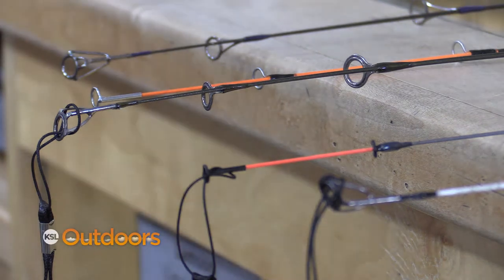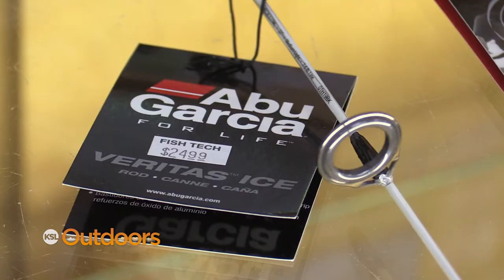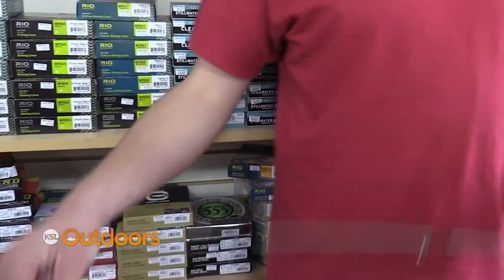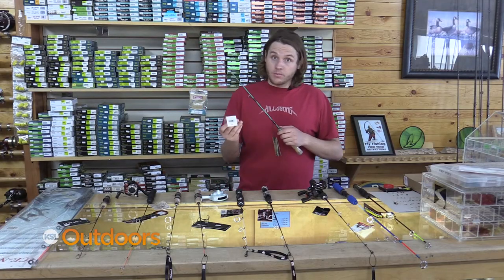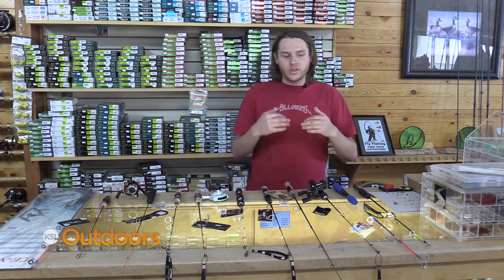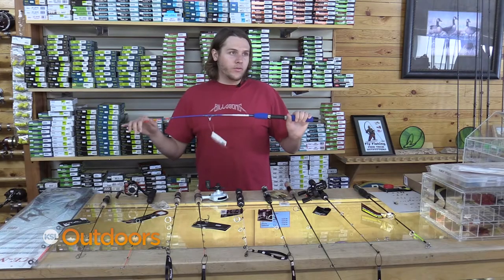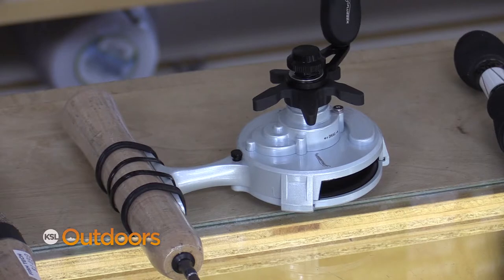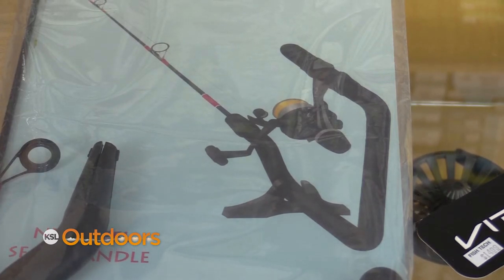Fish Tech Fishing Tip: Choosing the Correct Ice Fishing Rod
Want to go ice fishing, but don't know which rod to buy? Well it all depends on what kind of fish you will be targeting. Keith Lassig from Fish Tech Outfitters breaks down all the different rods types out there, and which ones you should choose based on what fish you'll be catching.